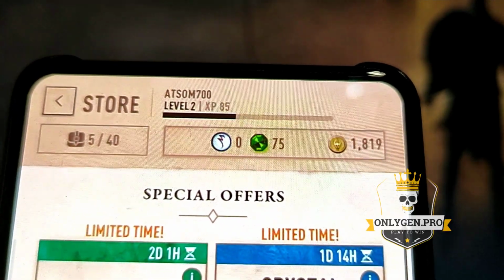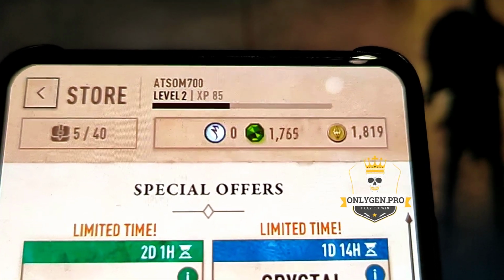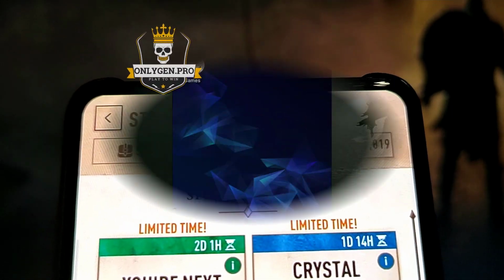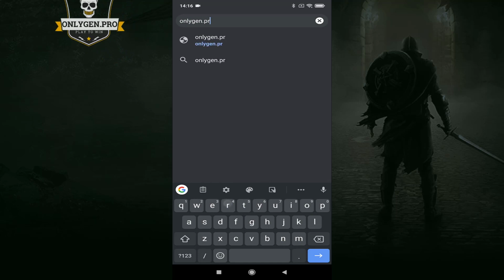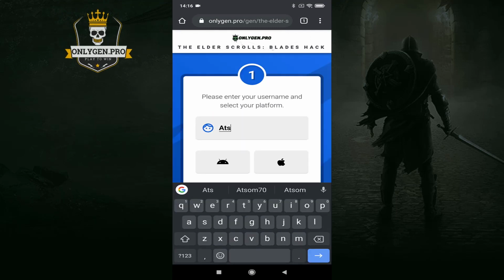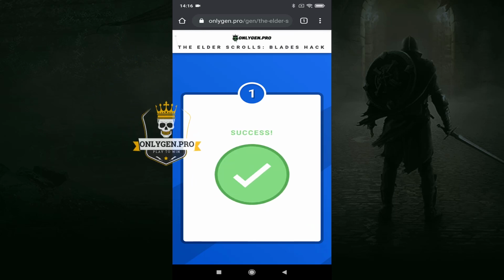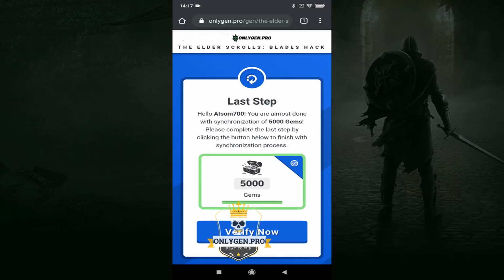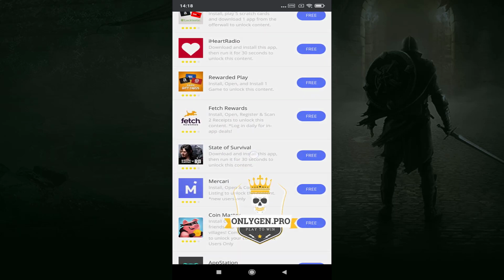The Elder Scrolls: Blades Hack Tutorial 2024 ✅ Simple tips to Receive Gems 🔥 Work with (iOS/Android)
Hi there gamers! Here we are relating you our brand-new 2023 uptade The Elder Scrolls: Blades hack Tutorial. Our The Elder Scrolls: Blades Cheat Guide works on Android and iOS Mobile phones. Using this method anyone can easily acquire thousands of Gems and also massively improve gaming experience. Everything you require to do is stick to our video guide. Enjoy!

How to hack The Elder Scrolls: Blades? It is an easy as pie procedure if you follow these quick actions, you'll be able to do it in just a matter of minutes.
The Elder Scrolls: Blades Hack is developed and protected by the best coder, This The Elder Scrolls: Blades hack has been used by manies users now, we obtained fantastic reviews and has no bad feedbacks froom them.